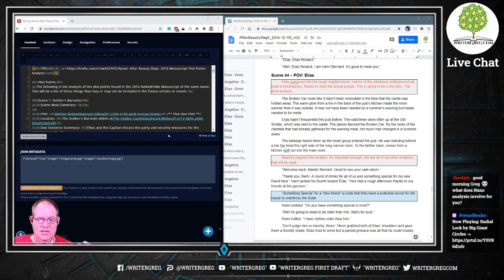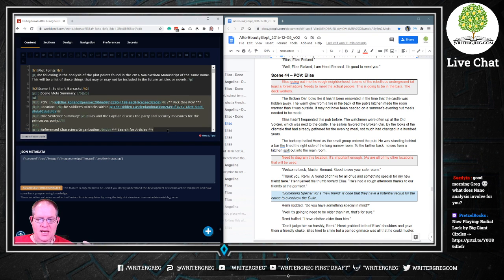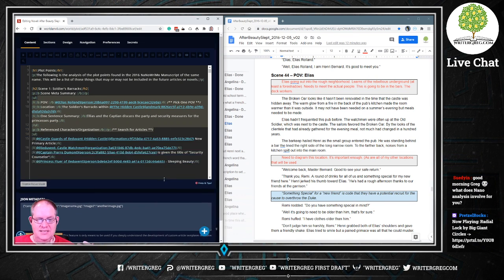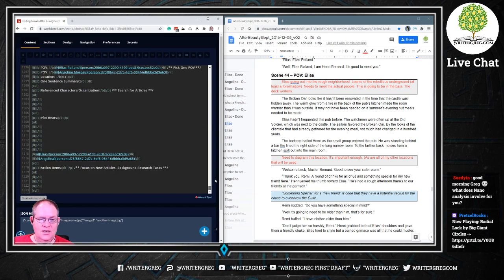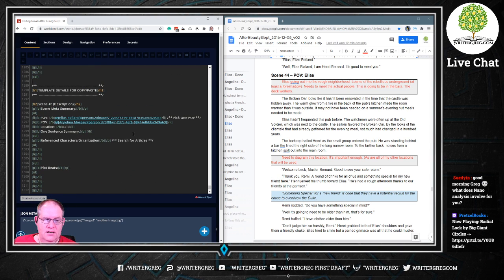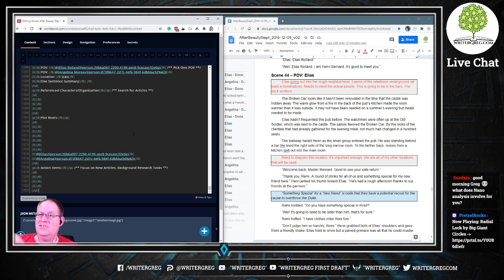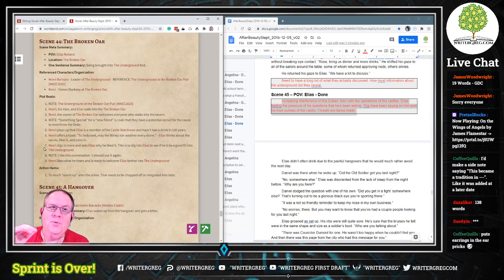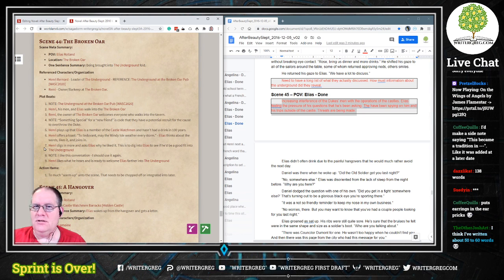2020-09-30 Morning Marches with WriterGreg (Writing Sprints Livestream Replay)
Join WriterGreg for Morning Marches (Pomodoro-style Writing Sprints) every Monday through Saturday
Each show is filled with 10-minute sprints starting five minutes after each quarter-hour. Ten Sprint Sessions each week. Extended episodes on Saturday Mornings!

FREE FICTION!